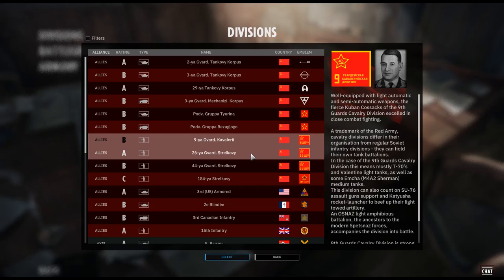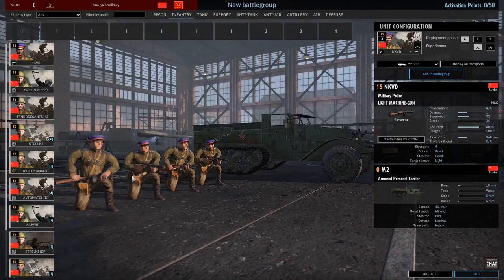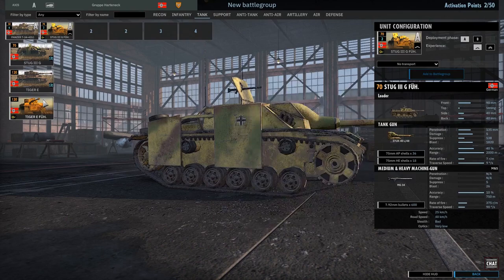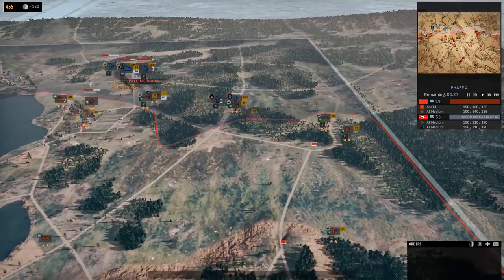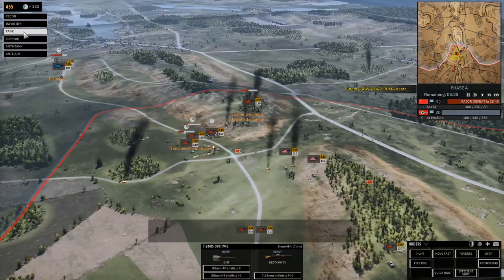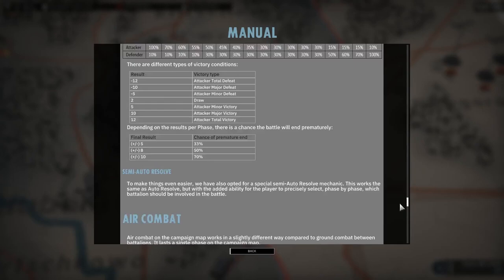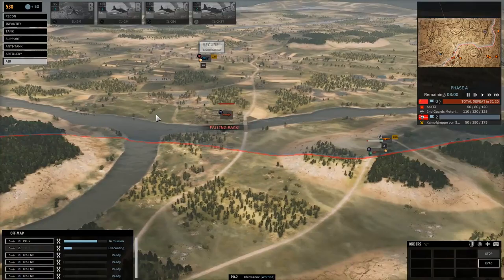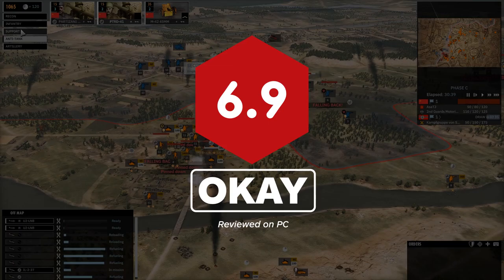Steel Division 2 Review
Steel Division 2 reviewed by TJ Hafer on PC.